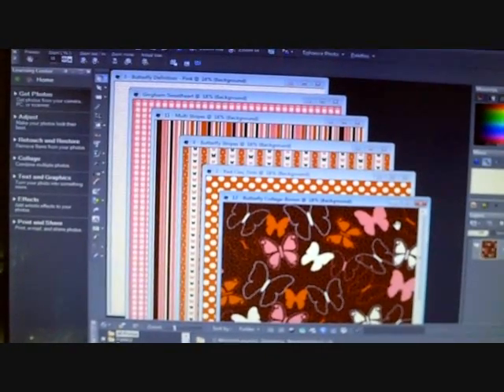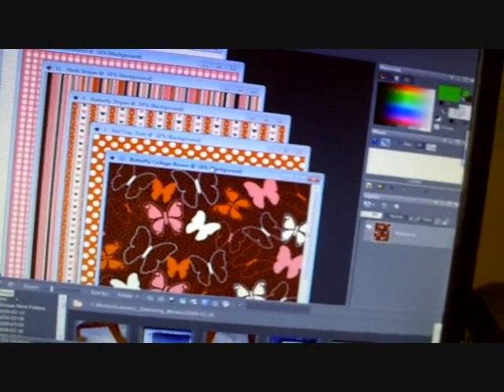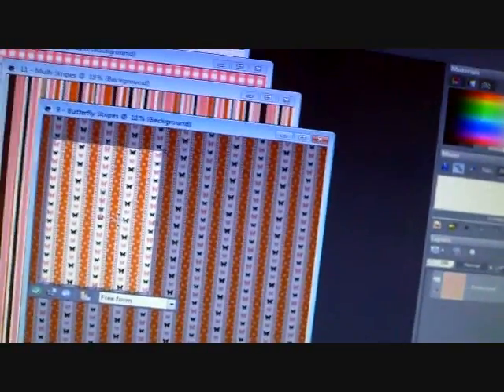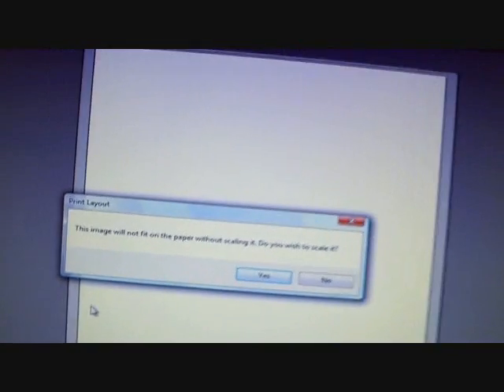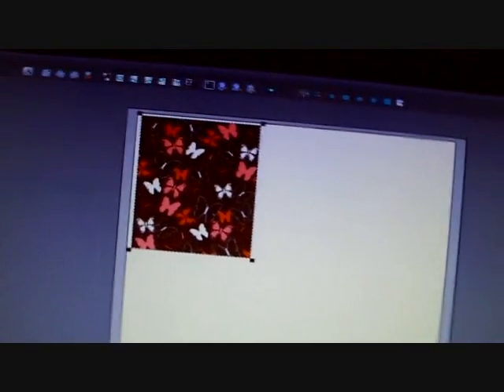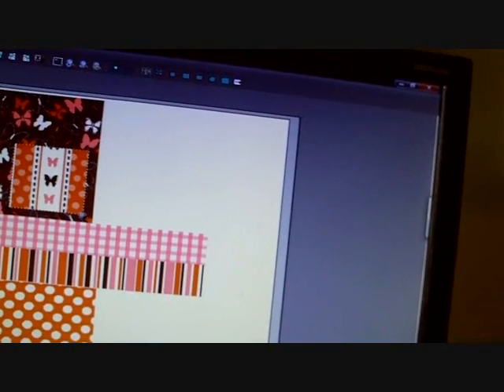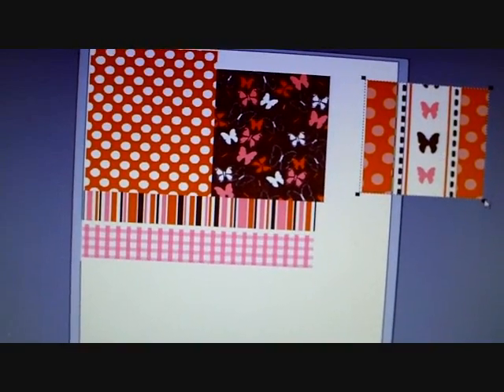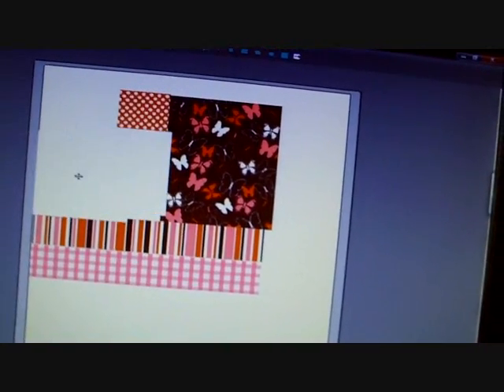Using Pretty Printables Digital Paper_0001.wmv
This is a quick video for anyone interested in attempting to try digital paper. In this clip I share how simple it is to resize, rescal, crop, and use all of the Pretty Printables © digital paper from My Time Made Easy ™ LLC.